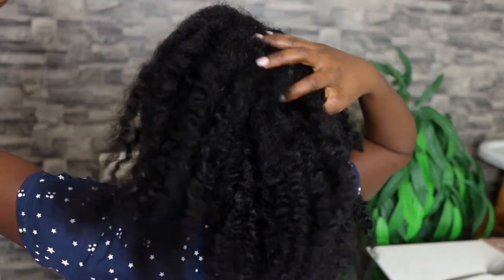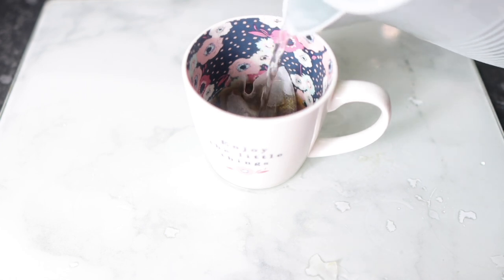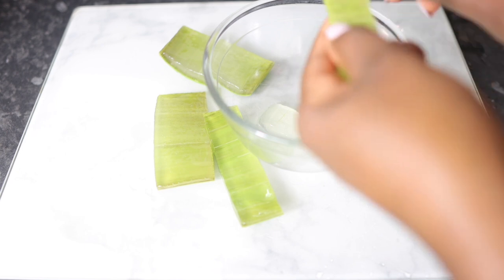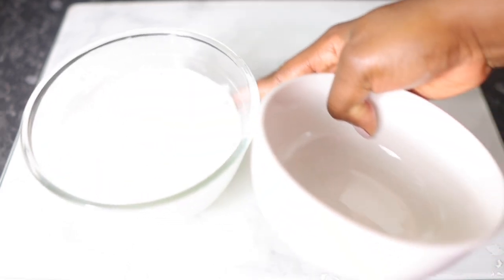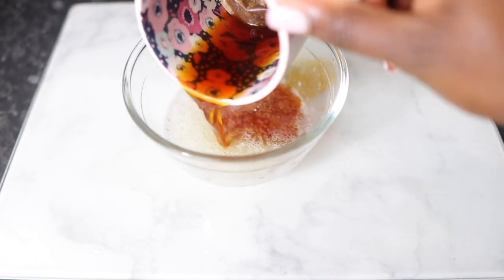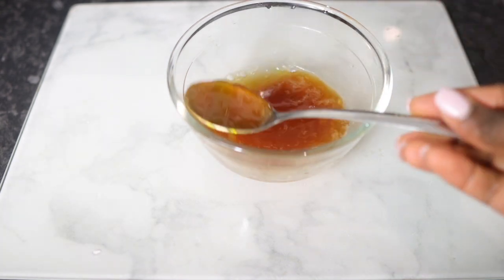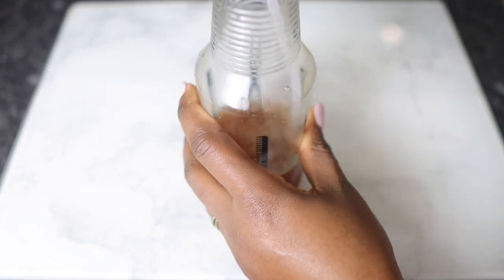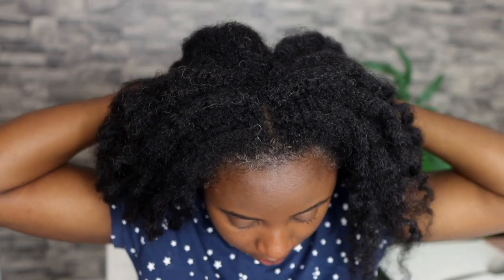My Hair Grew Like Crazy After Using This Overnight Hair Growth Spray | Grow Your Hair Thicker Fast!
Hey guys, welcome back to another video. In today's video I share with you an overnight hair growth spray. leave this in overnight and your hair will never stop growing. This will help your hair get thicker and longer fast.